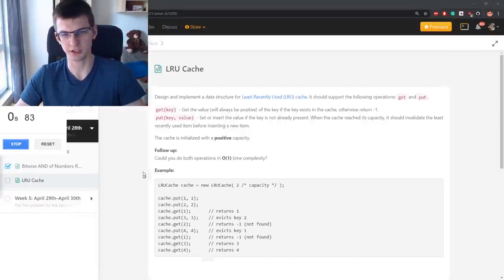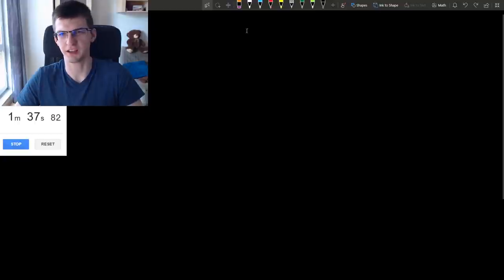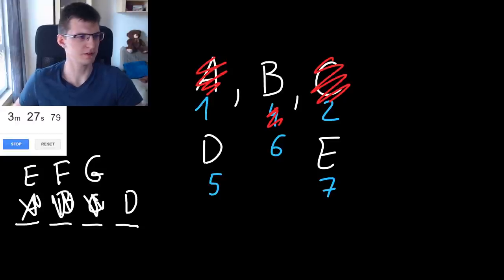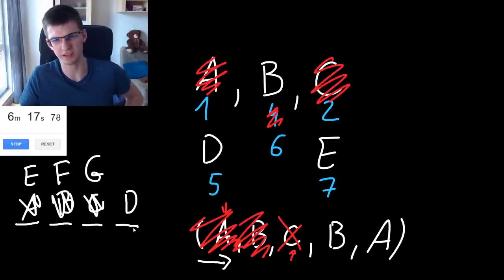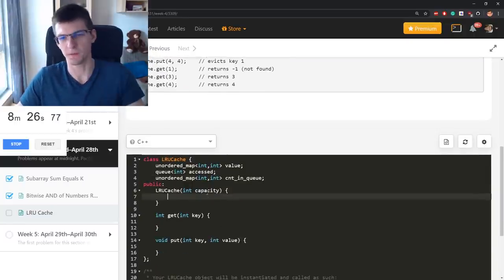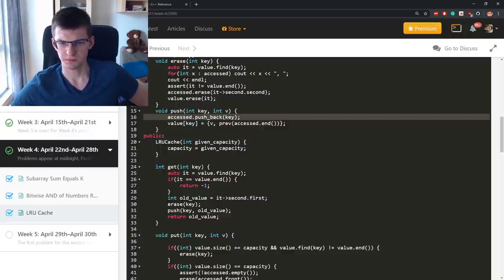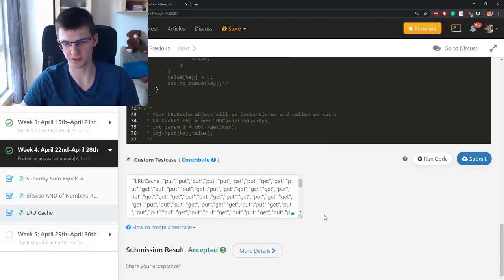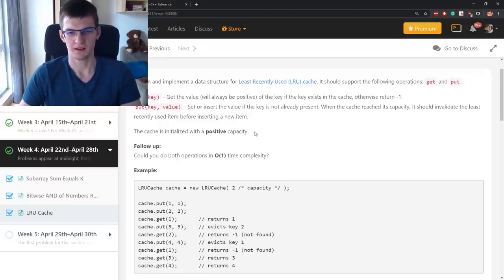Pro vs. Hard Coding Interview Problem - LRU Cache (LeetCode Day 24)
LRU Cache is about removing the element that was accessed longest time ago. It's a hard problem and it took me 15 minutes to get any solution, then another 20+ to solve it in the best way. This is the closest you will see to me struggling during a coding interview.